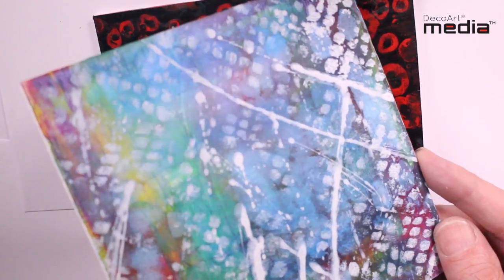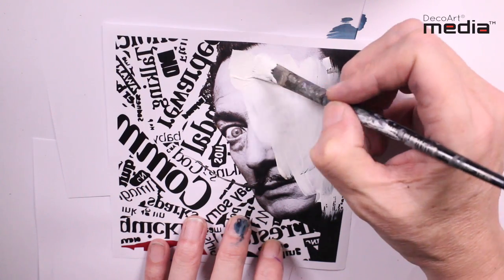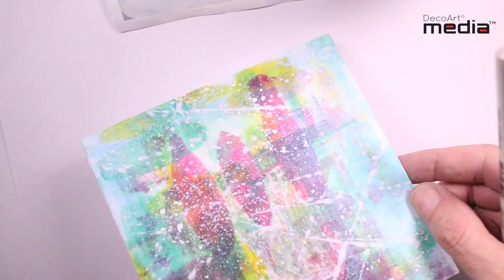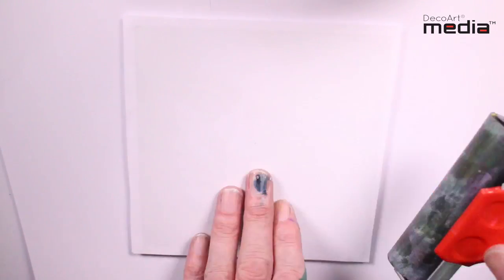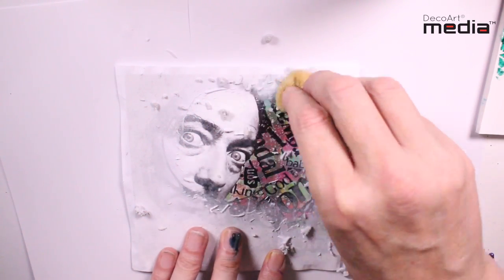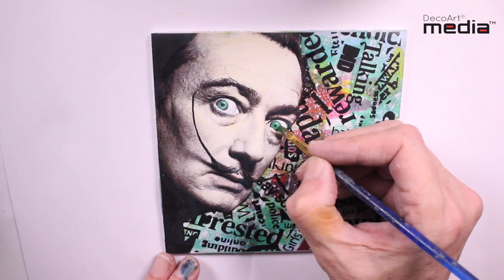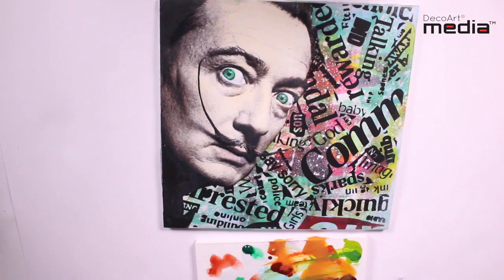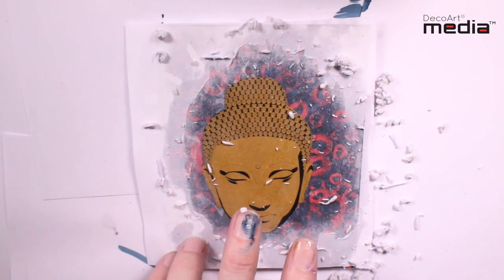Image Transfer opacity and colouring HD 720p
How to make sections of an image transfer opaque